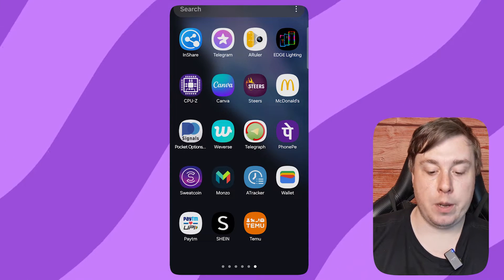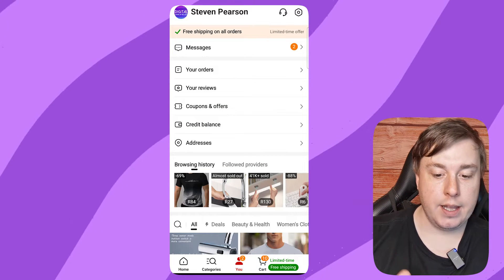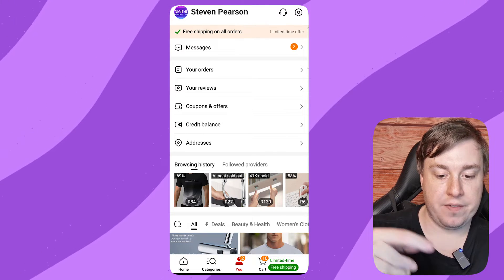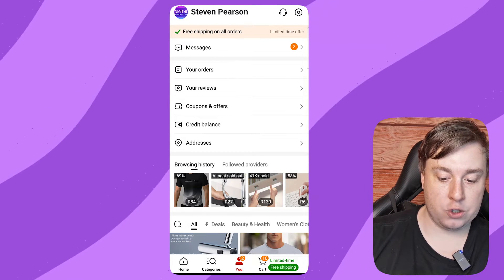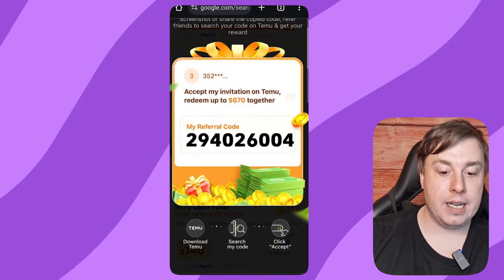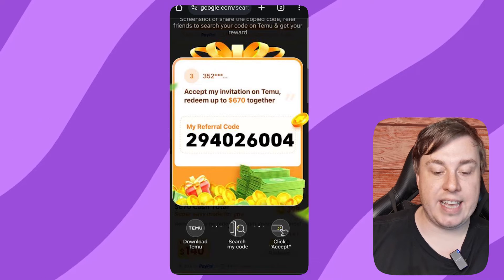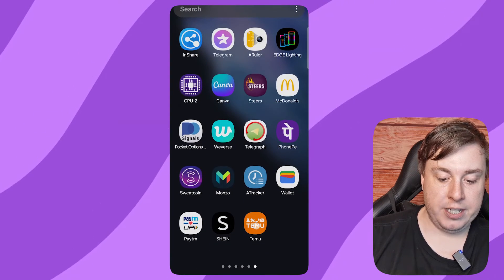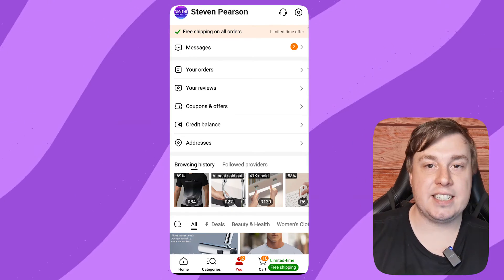How To Find Your Temu Referral Code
Learn How To Find Your Temu Referral Code